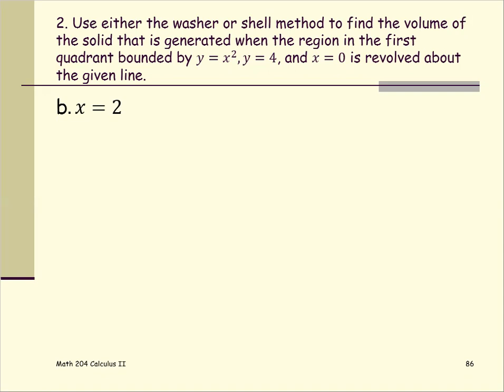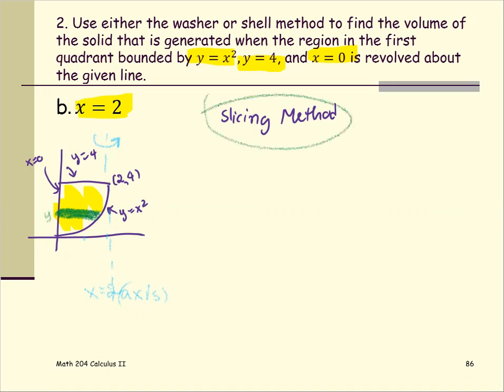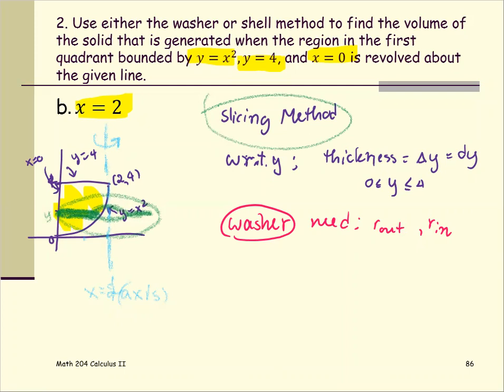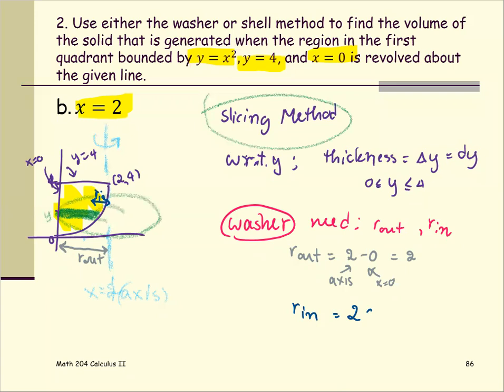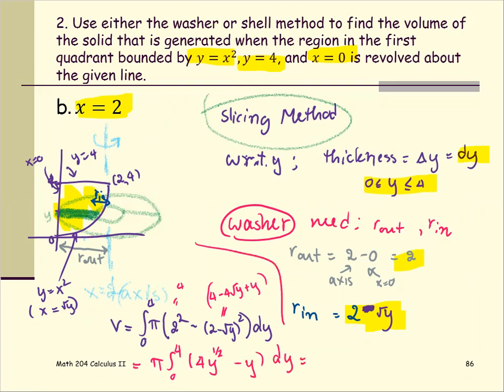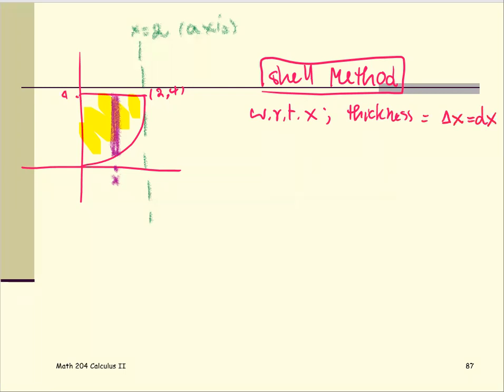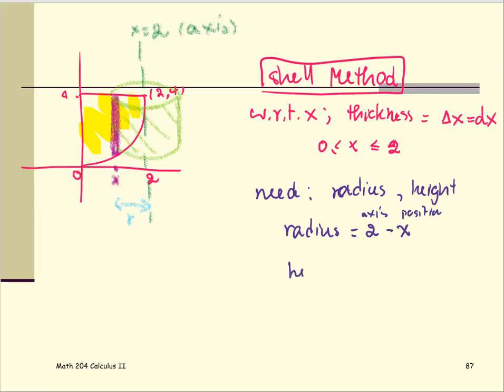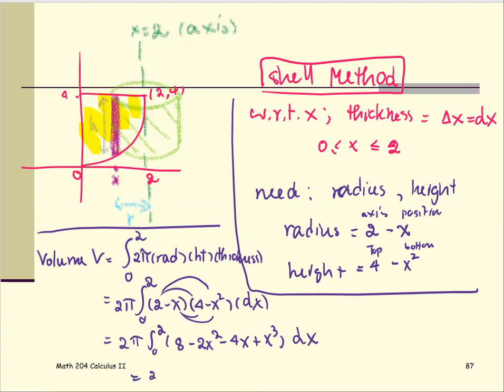M204 Sec6_3 Either Method - Slicing or Shell Ex.2b